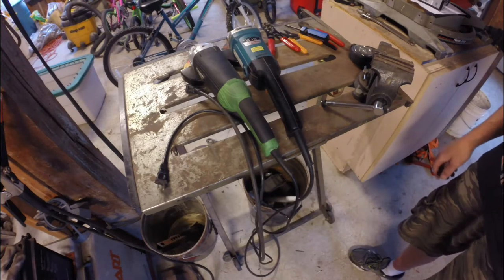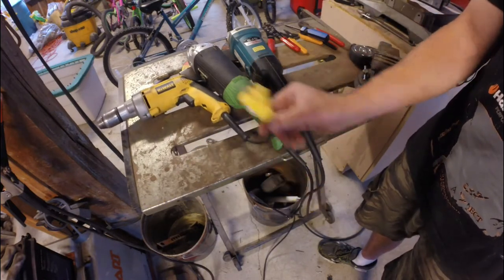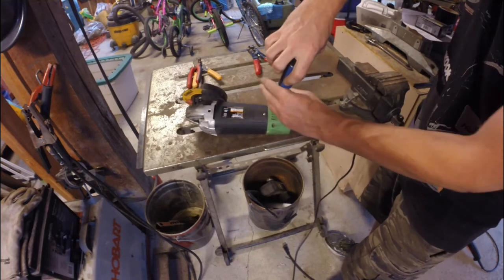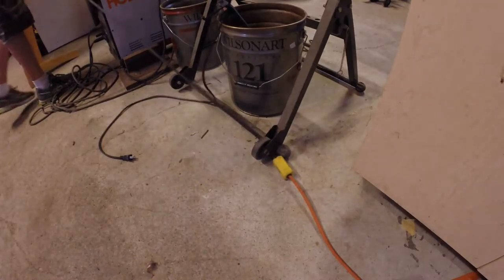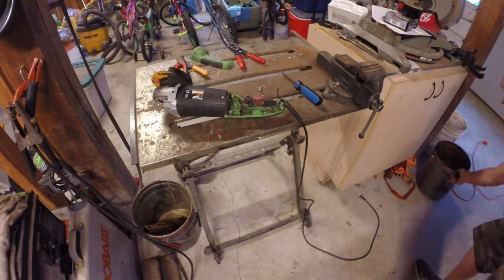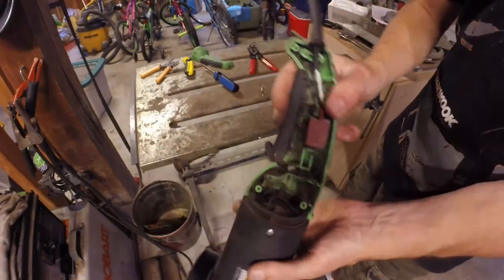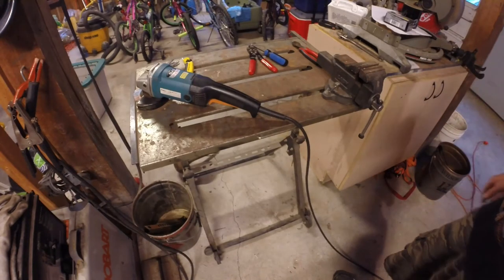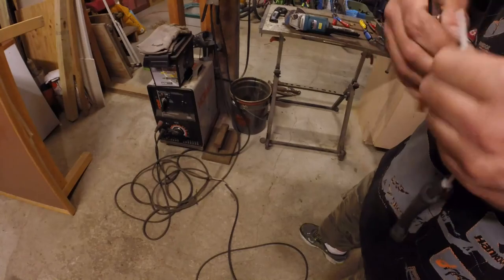Shorten Power Tool Cords Lost Video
1) GoPro HERO 4 BLACK EDITION
3) GoPro HERO 3 BLACK EDITIONS
1) GoPro HERO 3+ BLACK EDITION

2000 SPORTSMAN 500
1991 Yamaha Blaster Donuts SUPERMAN Roll Over
2014 SPORTSMAN 570
2003 Lt-ZS 400 Quad Sport
1972 HONDA SL 125 Enduro (Antique)

IGo ProEverything